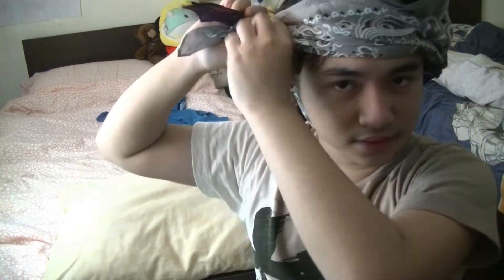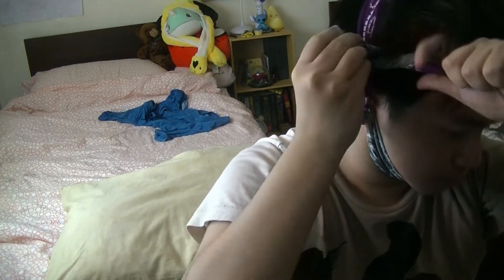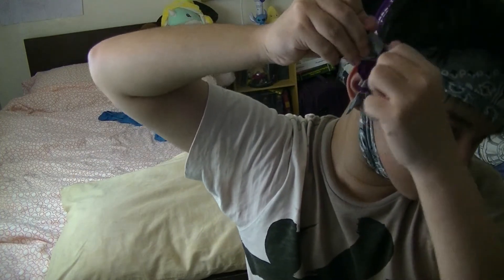Ear (or cheek) self bandage with two bandanas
I don't have a triangular bandage, so I used two bandanas tied together instead.

Remember to drink your tea everyone!